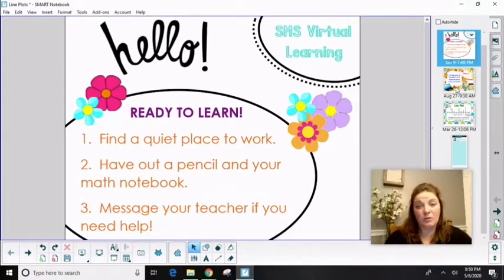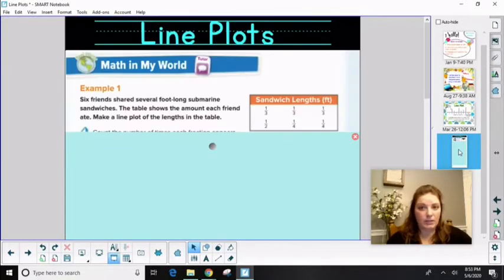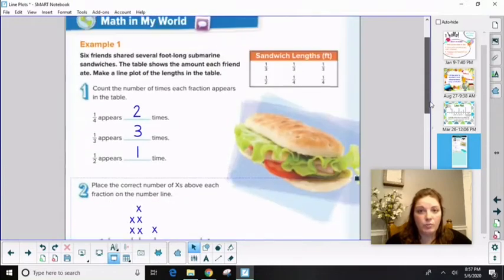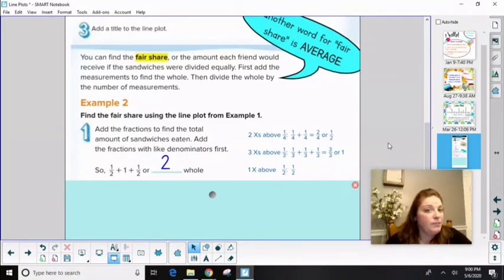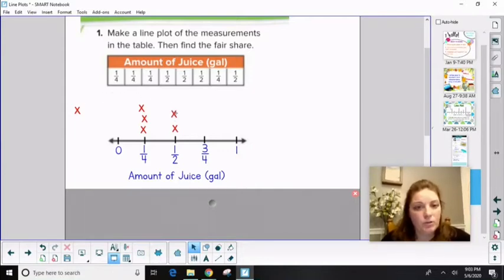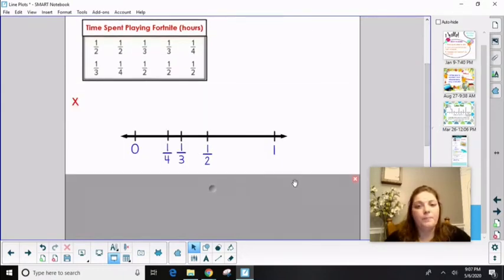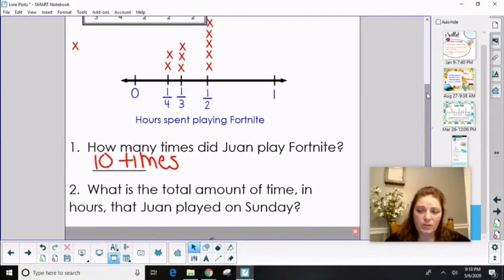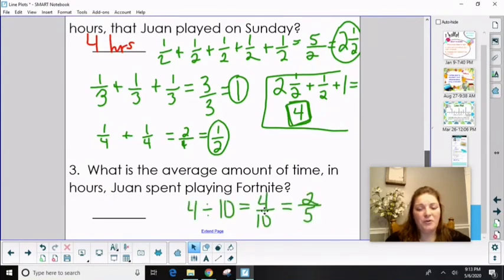Line plots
My math lesson 11.8